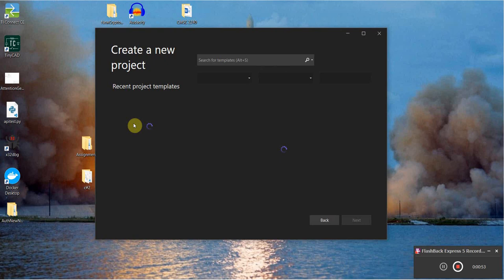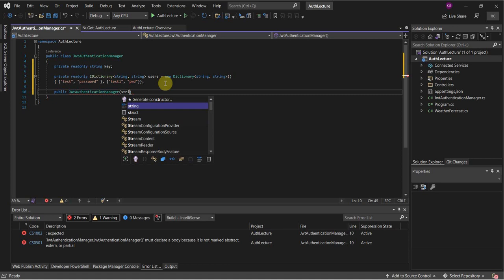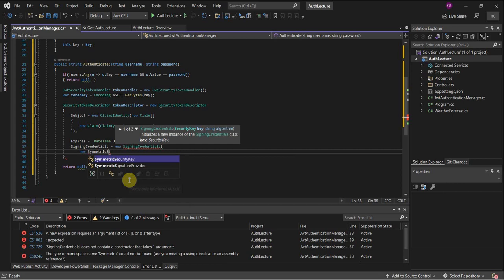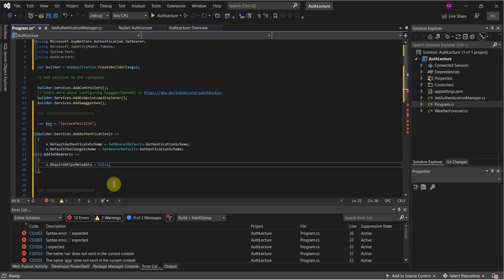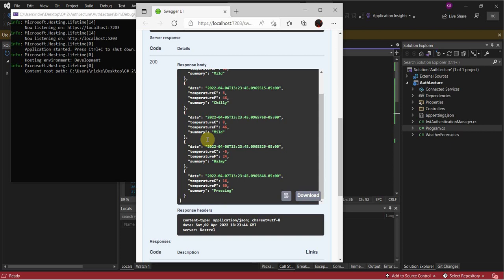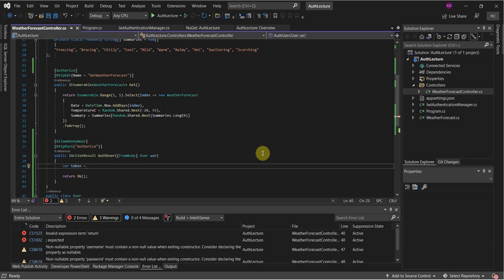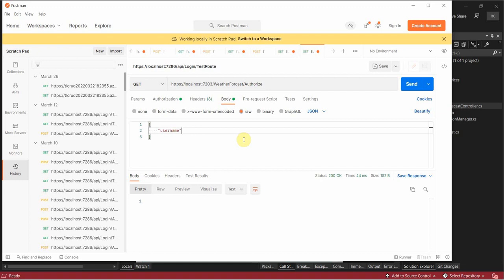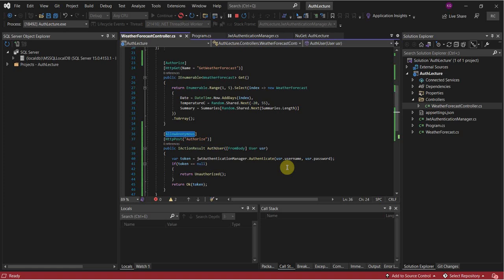.NET Core 6.0 API Authentication using JWT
In this video, I go over how to add authentication to a .NET core 6.0 API. This can be applied to any .NET core 6.0 API. This method may also work with previous .NET core versions with slight modification. CMSC 2240 Week 14 Lecture